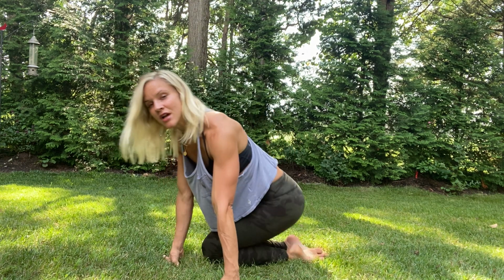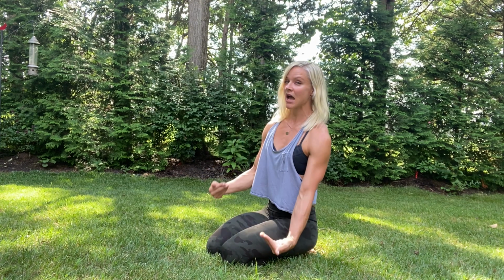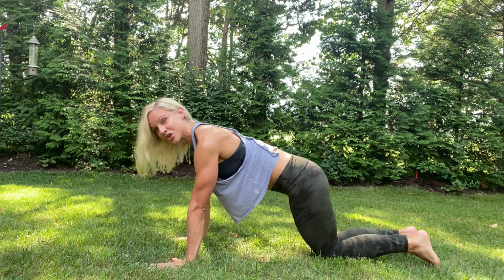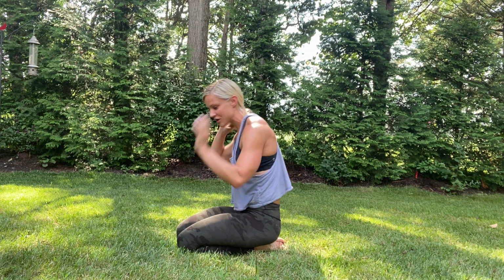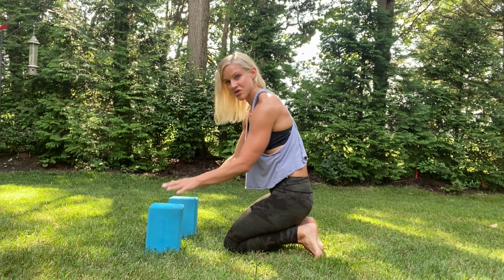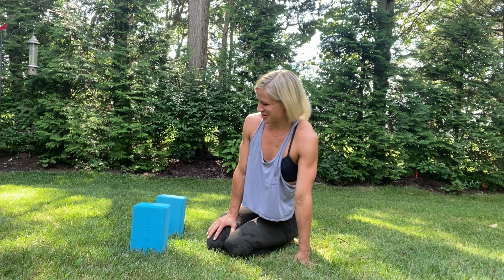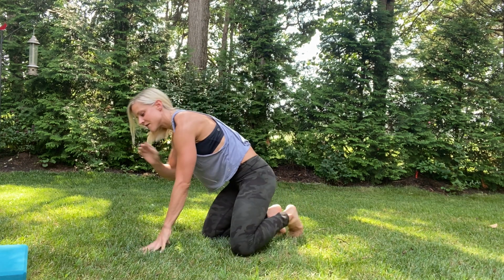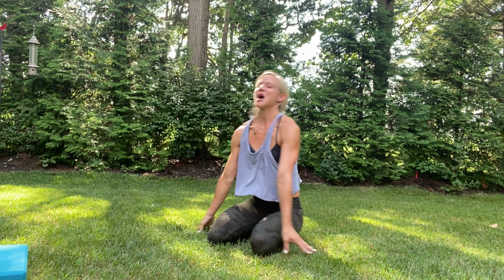How to fall back in love with your Chaturanga Dandasana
with Dr. Trella Allen

Chaturanga Dandasana is a sexy sounding name for a super hard yet simple yoga pose. It also has a reputation for causing a lot of shoulder injuries in the yoga room. In some yoga classes, you might do up to 40 chaturangas in an hour! While this can lead to an incredible increase in upper body strength, it can also lead to injury if not done mindfully.

In this video, I detail 3 common misalignments and how to fix them so that you can fall in love all over again.